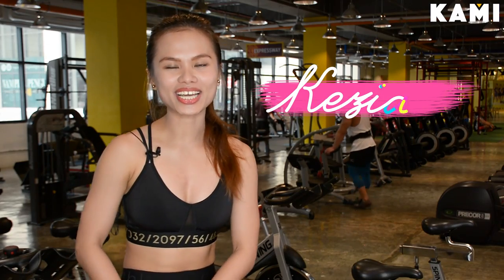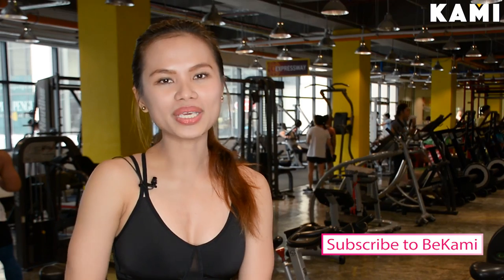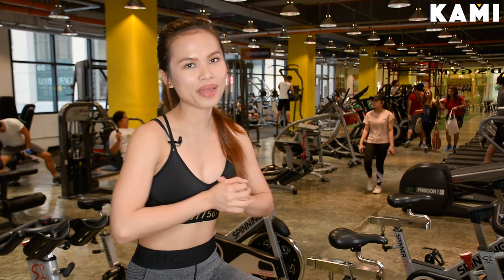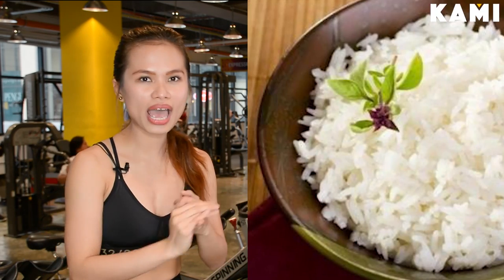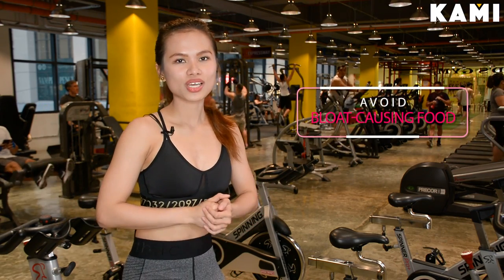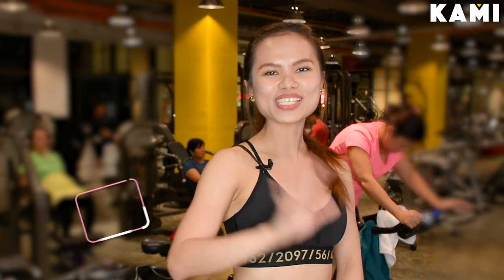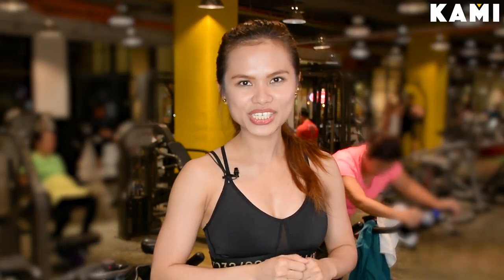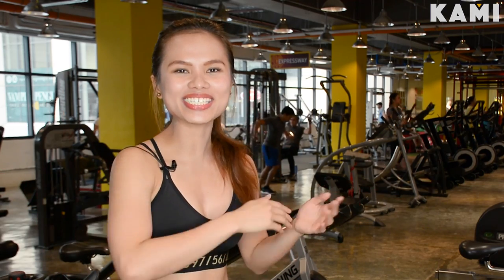Last Minute Beach Body tips and tricks👙| Bikini Body Tips | Summer Body Tips | BeKami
Summer is upon us! Here are some last minute tips and tricks to get that beach body within reach from our natural bikini athlete Keziah. It's not too late to show some skin. If you want to have the perfect beachbody stay with BeKami and get a bikini body fast.
How to get a perfect body in a week?
Water! Many people don’t realize that under-hydrating can make you feel bloated, increase constipation, and sometimes even slow body fat loss. Health experts suggest women drink 2 to 6 liter of fluid a day.

More beauty hacks and makeup transformations on BeKami.